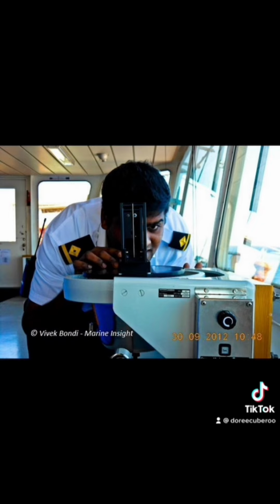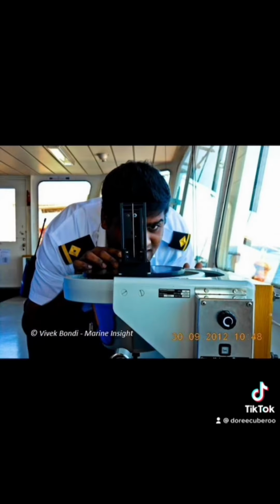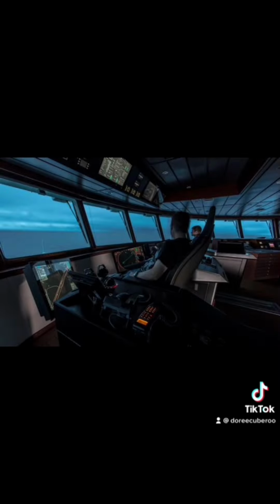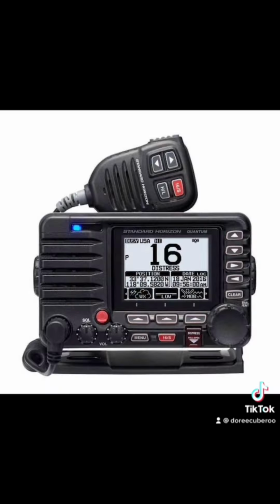June 7, 2022